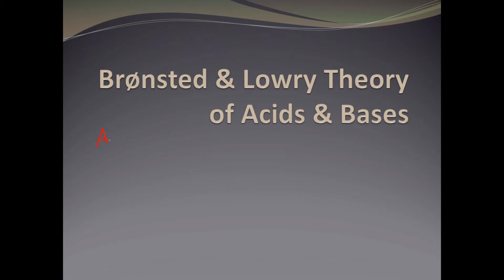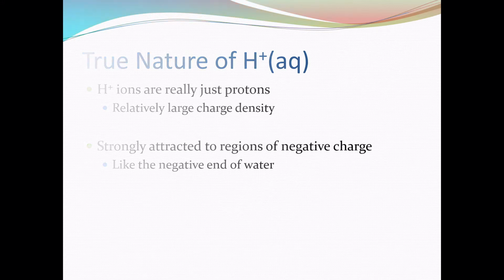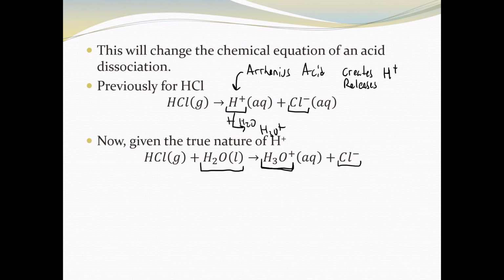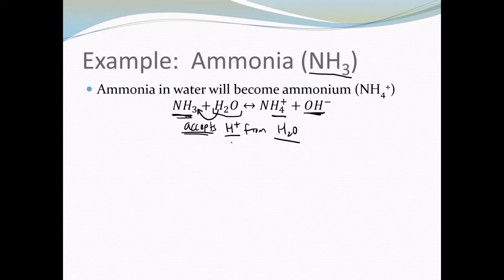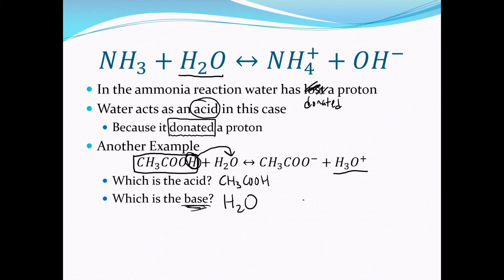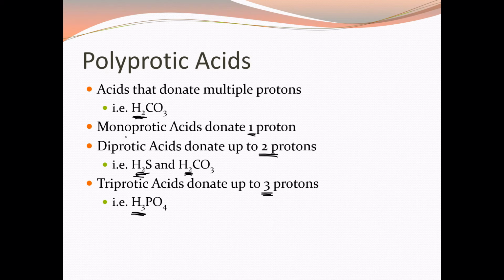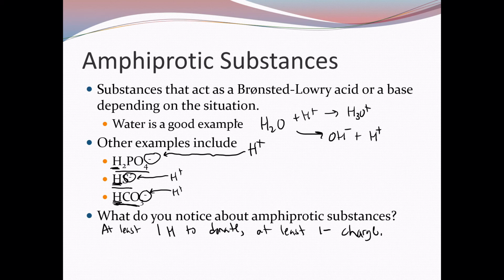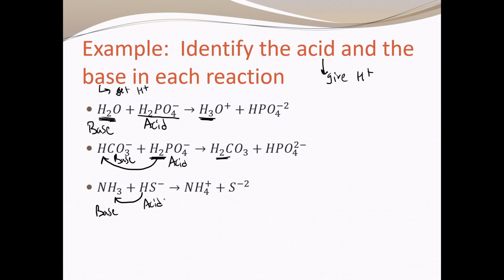Chem12 - U4b - Bronsted Lowry Acids & Bases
Defining Bronsted-Lowry Acids and bases with some examples!  Also discussed here are polyprotic and amphiprotic substances.